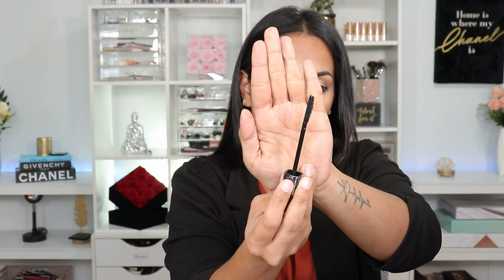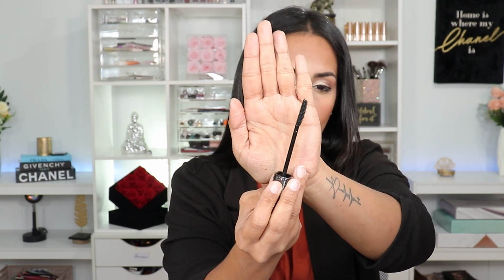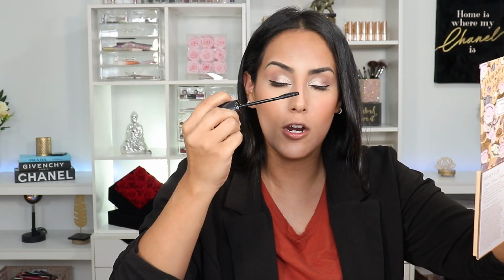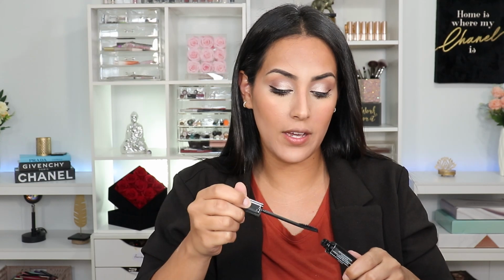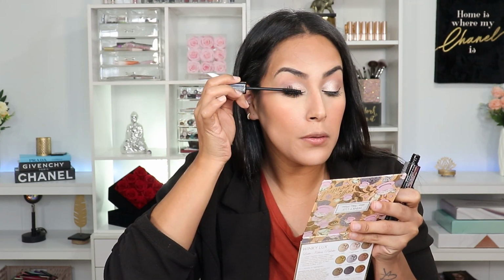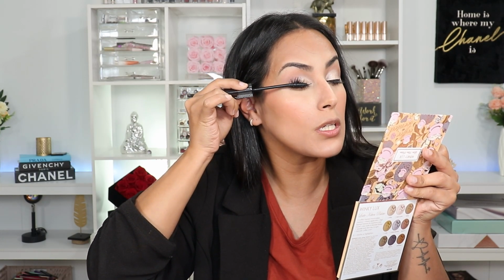Ipsy Glam Bag Plus Try-On | January Beauty Box Review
Check out the sale! Gerard Cosmetics